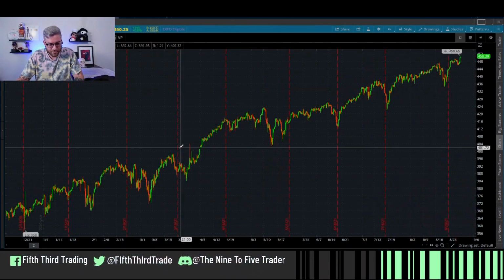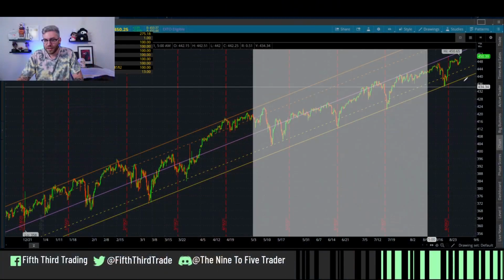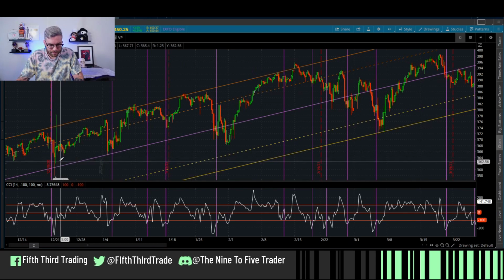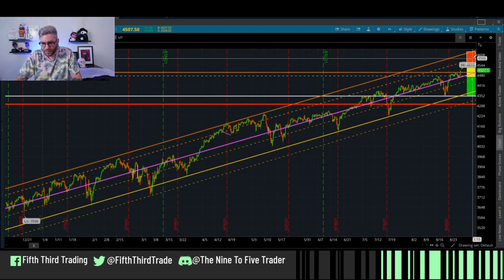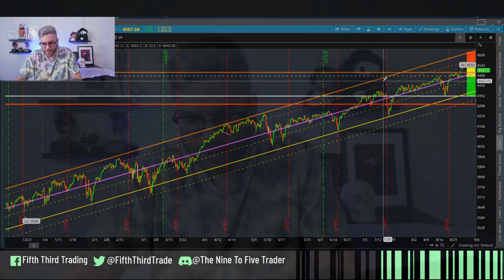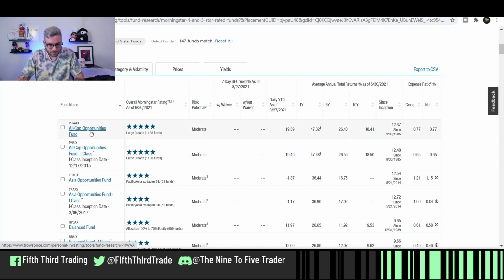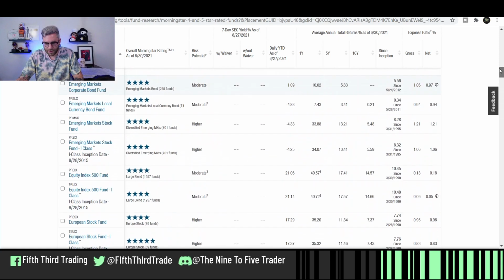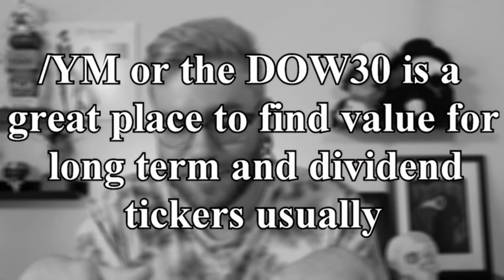Lesson 38 - Indexes BACKUP